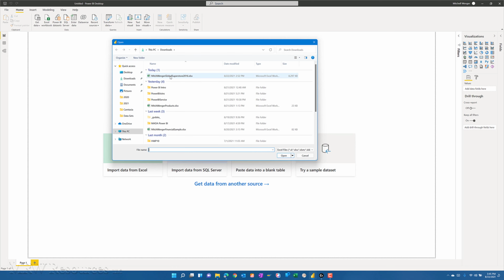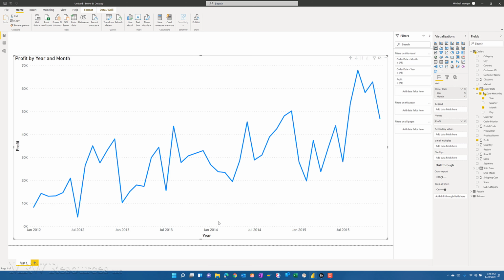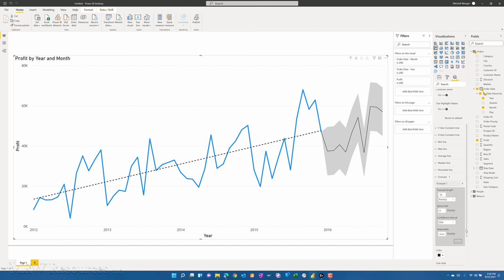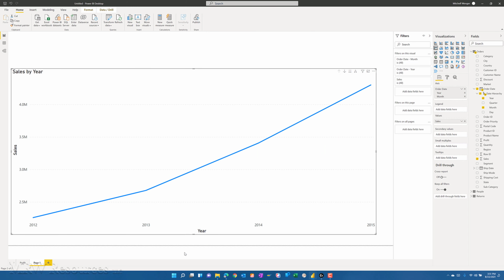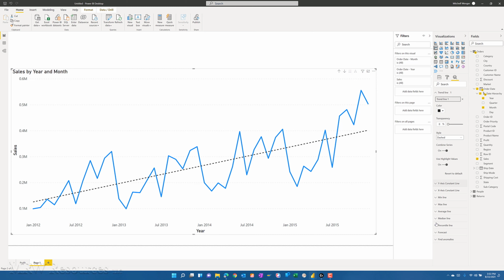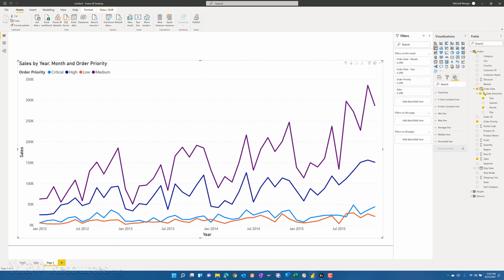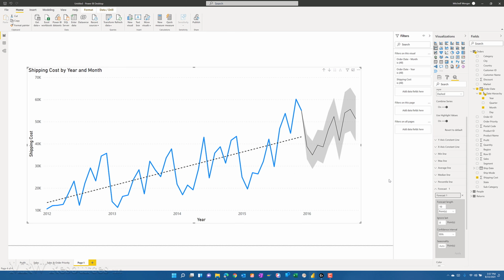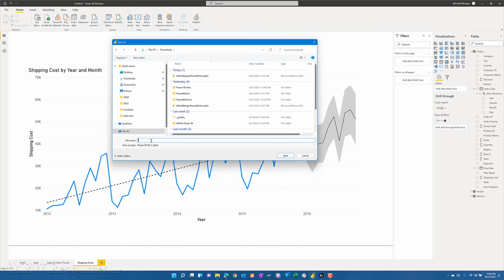Power BI Forecasts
A brief tutorial exploring the basics of Power BI forecasting.